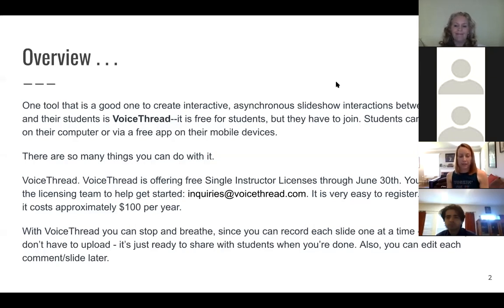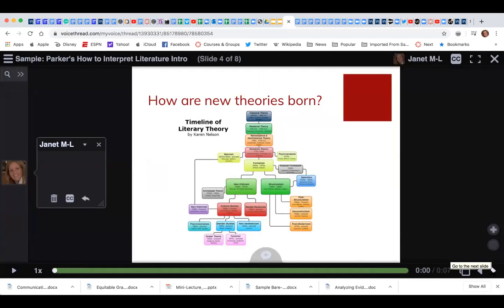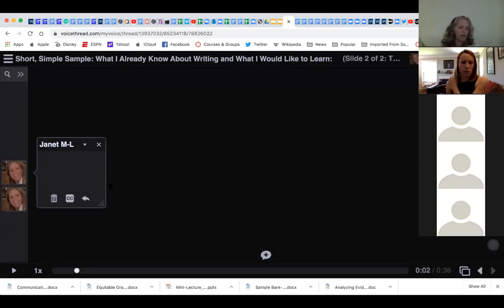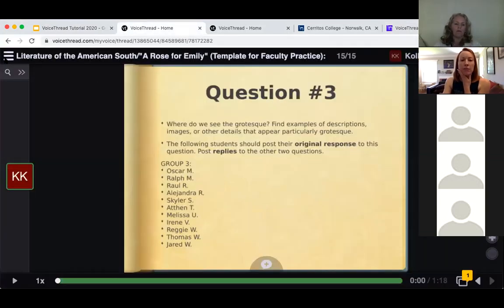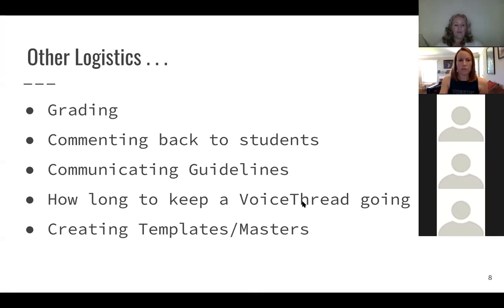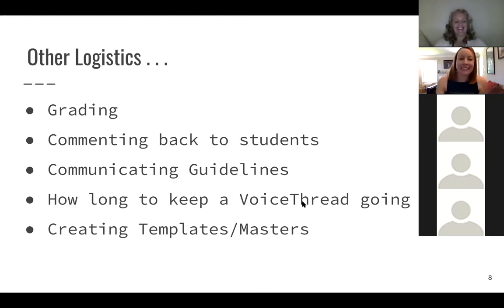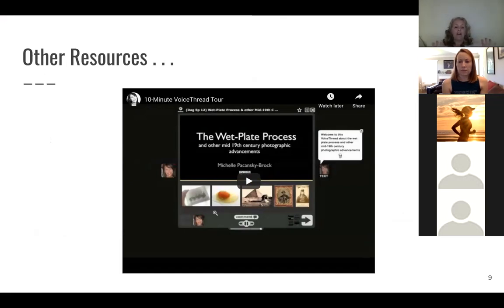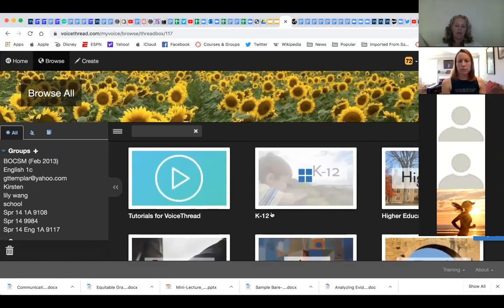VoiceThread Tutorial 3:26:2020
This video showcases how to use VoiceThread for faculty.